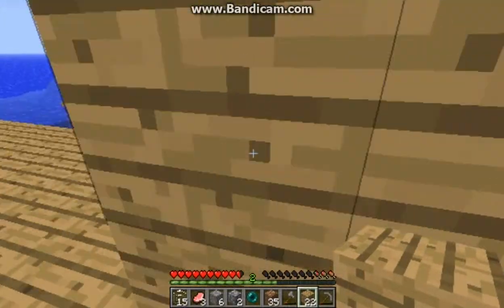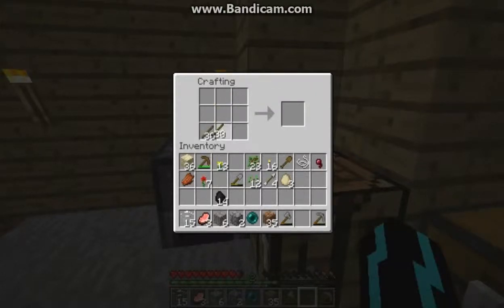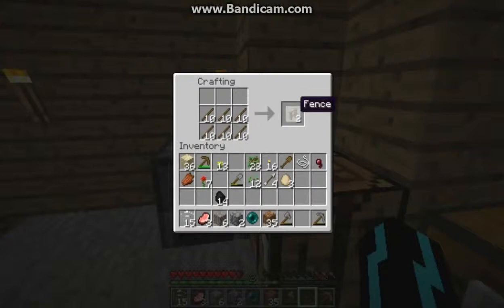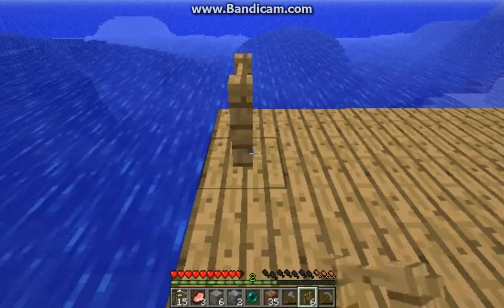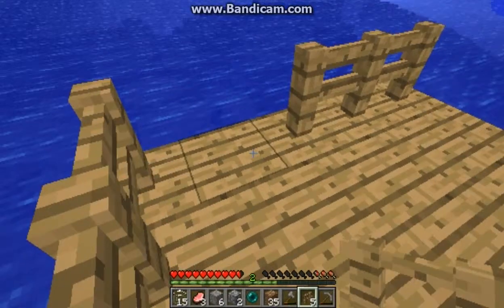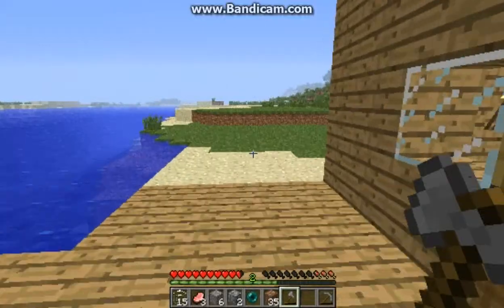Minecraft Beach House Let's Play Ep.8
Minecraft Beach House Lets Play Ep.8
In this new series im going to be building a Beach House along a Beach on Minecraft. My goal for this series is to get in the triple digits for Eps (Ex. Ep. 100) I hope you guys and girls. Enjoy this series!

Tags: Minecraft Beach House Let's Play Ep 10 Lets Ep.2 epic amazing minecraft texture pack 1.1 1.2 beta "Let's Play" "Epic Records" Cool "Play (EP)" "Video Game" Station Kevin Games Role Playing You Live Don Down Push Fun "Game Play" Gameplay Crystal Gas There Begin Trying Grace Crazy Best Rudolf "Let Play" "Grace (ship)" Great Incredible Funny Wow Insane Fantastic Skills Extreme "Amazing Grace" Race "Don Let"